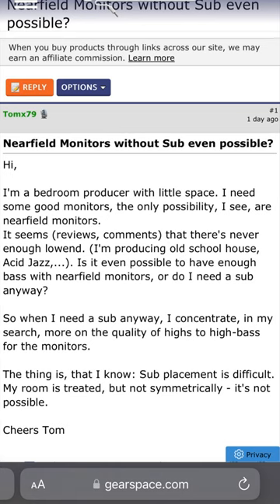Gearspace.com Random Questions|Answers Day 02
Gearspace random answers to random questions.